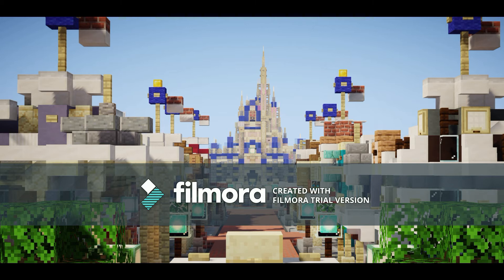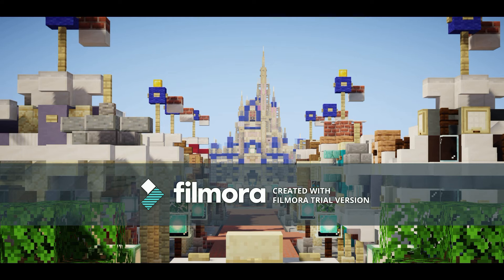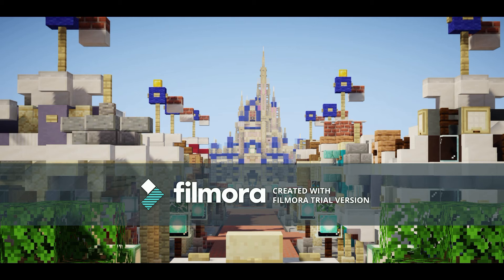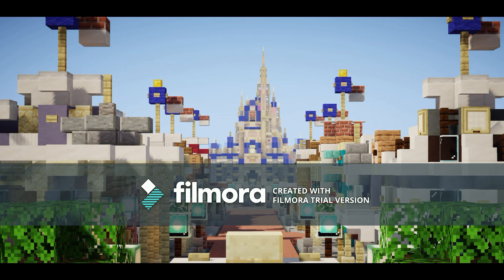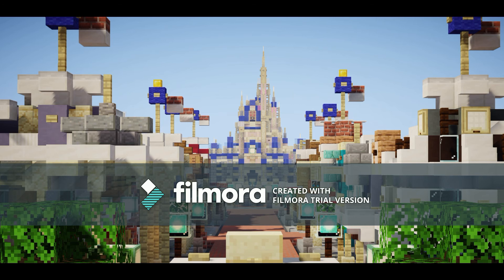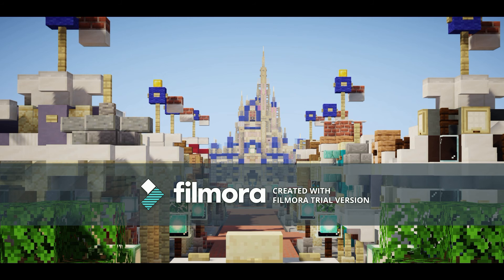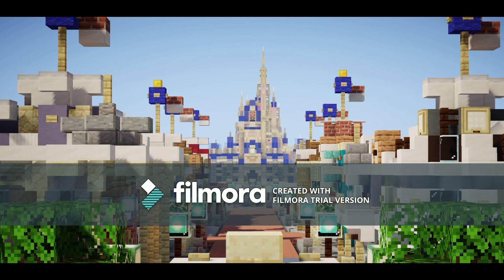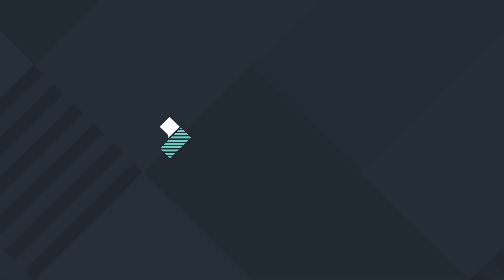DKR - Project Pixie Dust Announcement